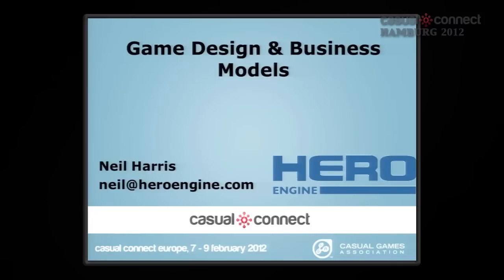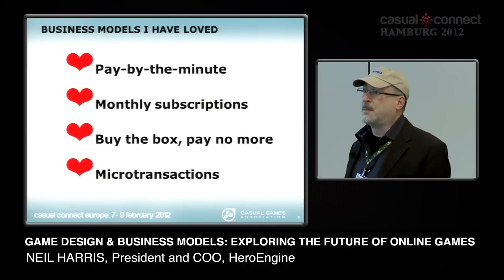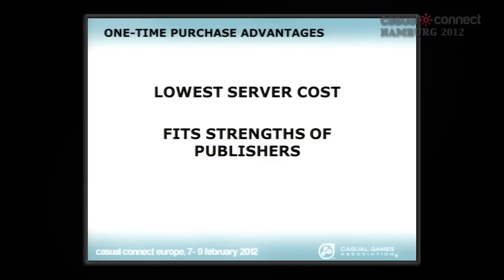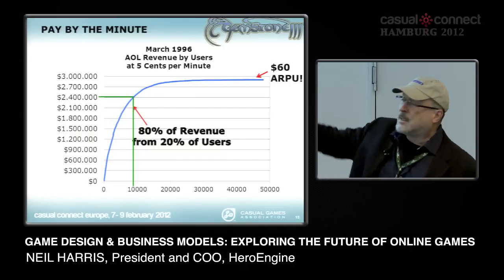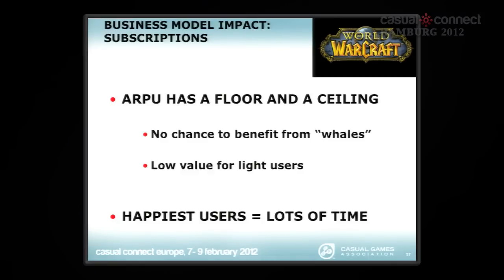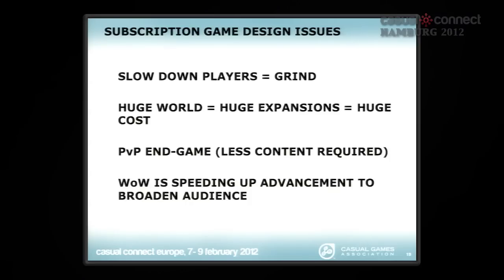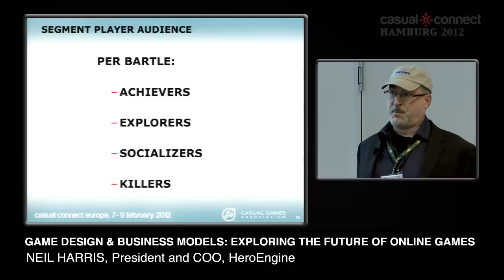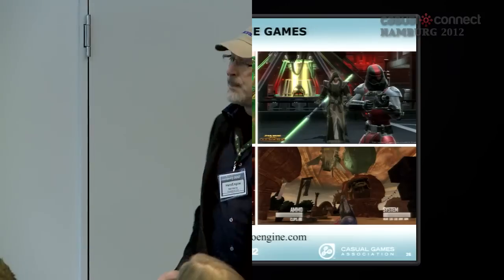Game Design & Business Models: Exploring the Future of Online Games | Neil HARRIS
Business models continue to evolve and game designers are expected to keep up. There is huge potential in online games. We haven't even begun to explore the full potential yet. There will be new business strategies and more ways where game design and business model have to play together.

Lately, there has been much talk from game designers about the challenges of game design in a world of microtransactions. Under the micro-transaction model audience maximization is even more important. Game play becomes even simpler and designers try to build engagement -- easier in a hard-core player base but more challenging with a mass audience. Measurement systems and ability to adapt become crucial to success.

Using the history of game design and online business models as a starting point and to provide some perspective, we will explore what the future may hold for online games.